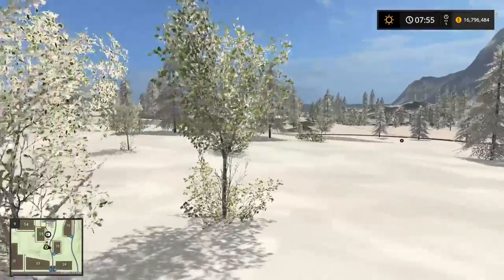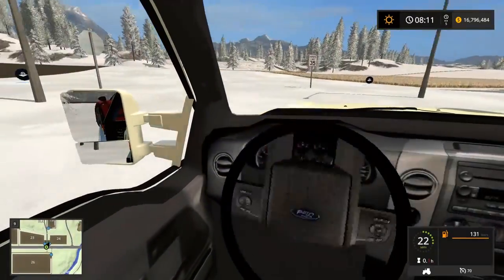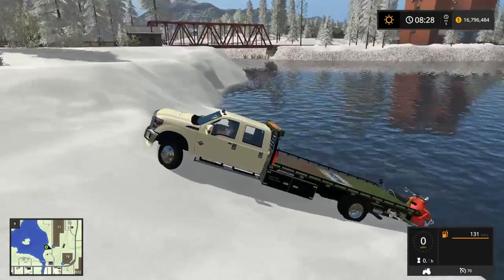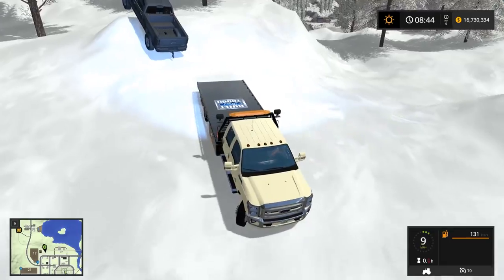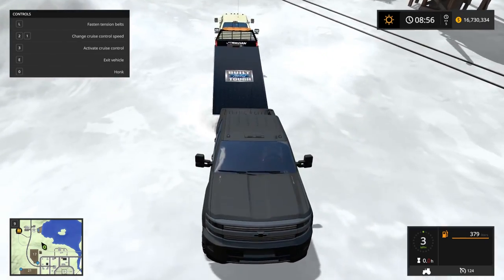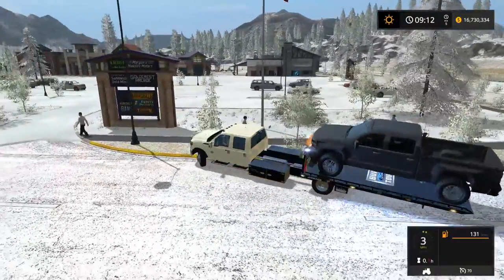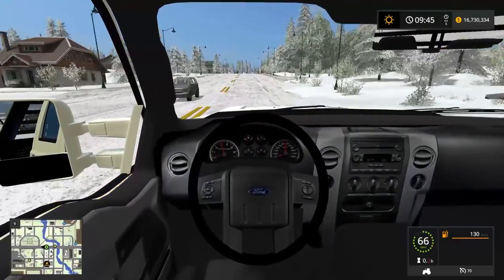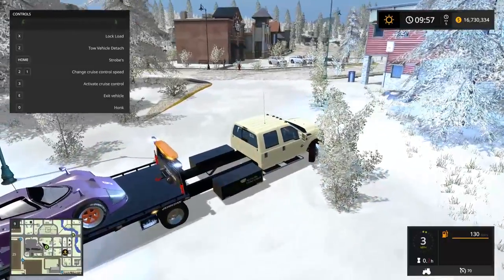WINTER SUPER CAR TOWING | Farming Simulator 2017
Sorry for the late upload! Been really busy with school. Hope you enjoy!

2Tb HDD
Samsung Evo SSD